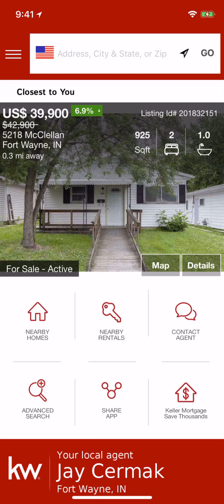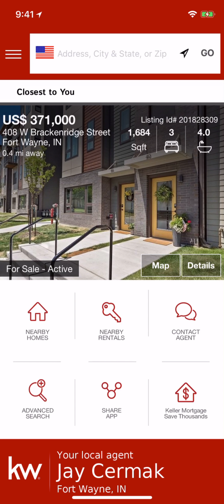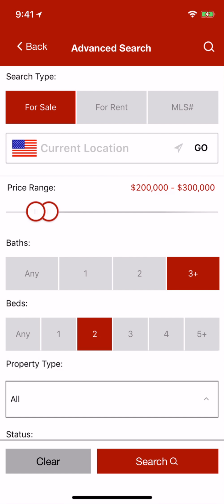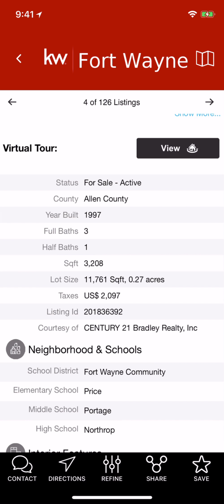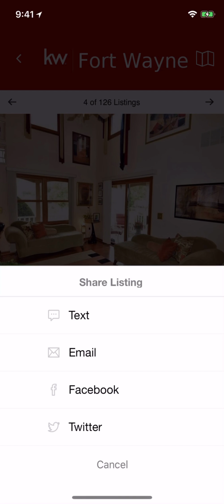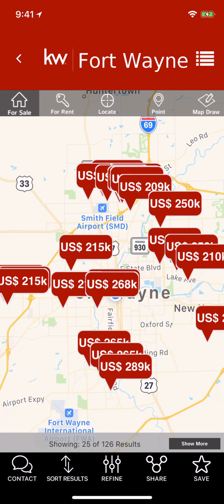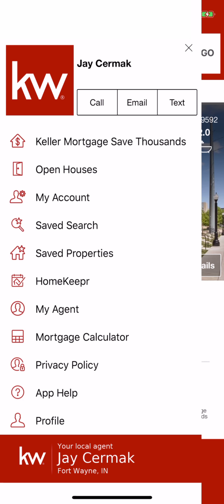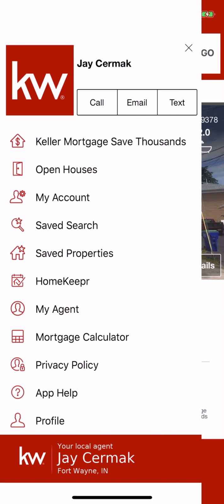KW Mobile App: Overview of the App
In this video Jay Cermak, Trainer Extraordinaire, goes over the latest version of your branded KW Mobile Search App!

Best way to learn how to use the mobile app...is to use it when holding open houses, waiting on clients or meeting with clients.  Show them the mobile app, share the mobile app with the easy Share Button and empower your clients to use the app!